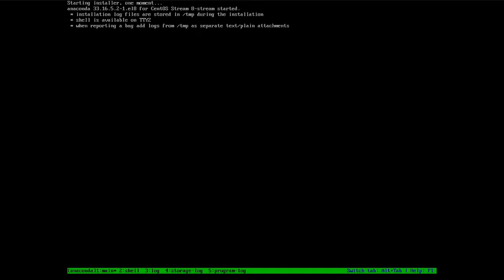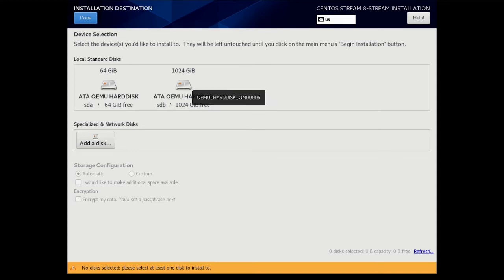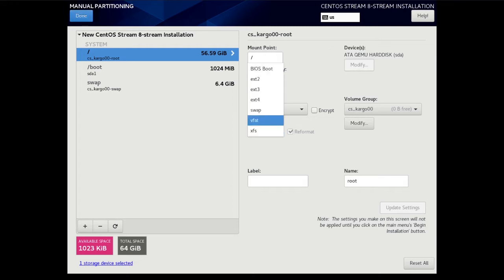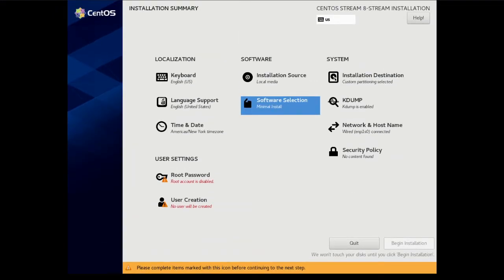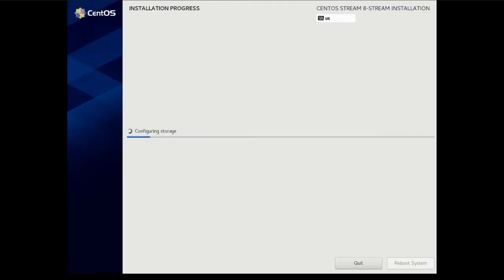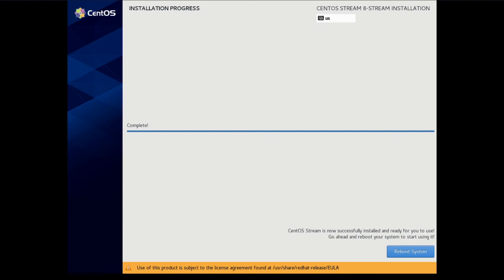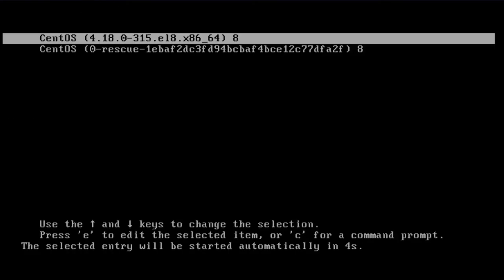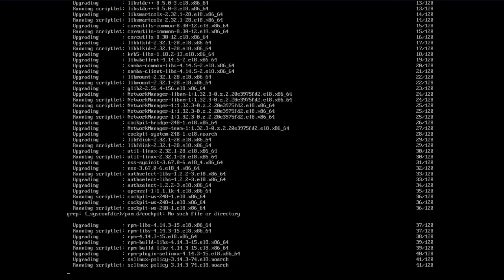100 Days of Homelab - ep01 - Install CentOS 8 Stream